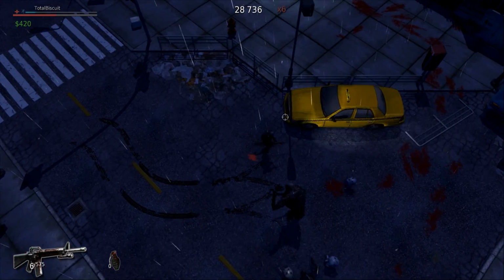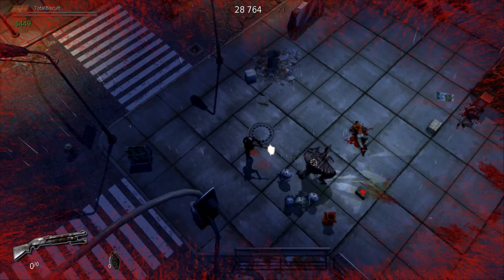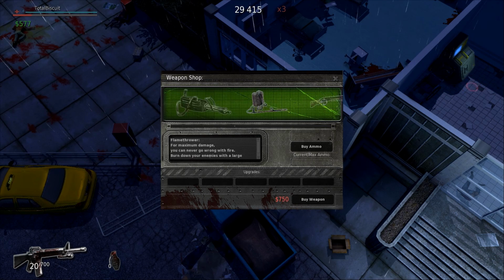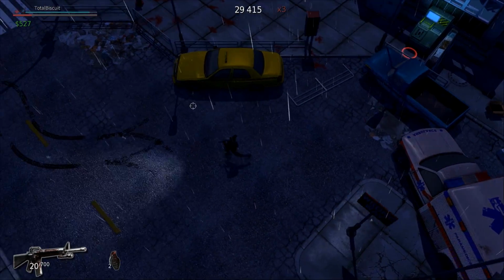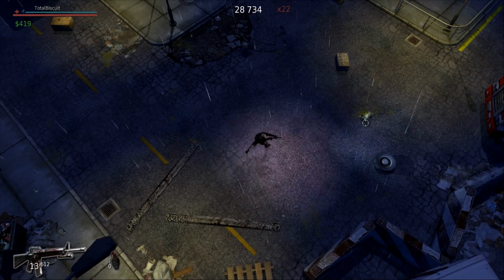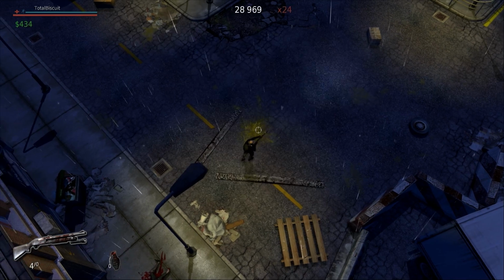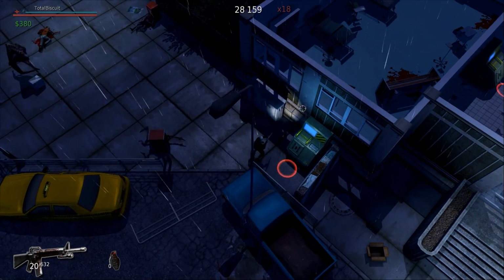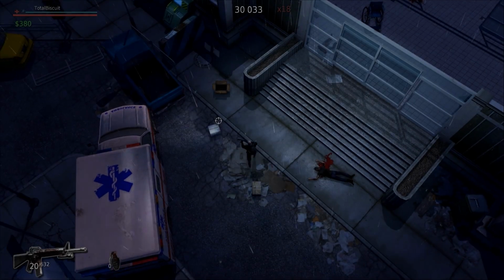► WTF Is... - Primal Fears ?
TotalBiscuit takes a look at a new action/survival top-down game from DnS Development.